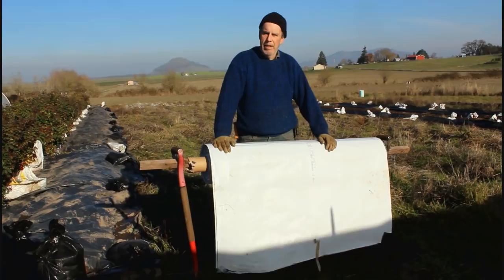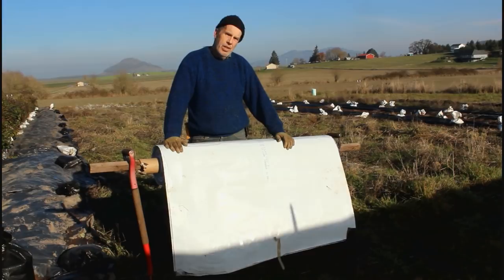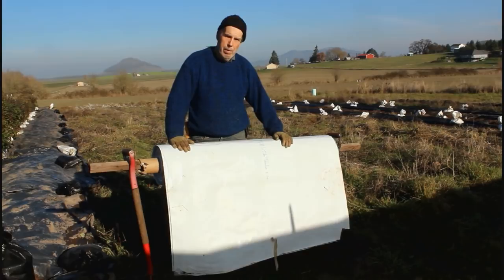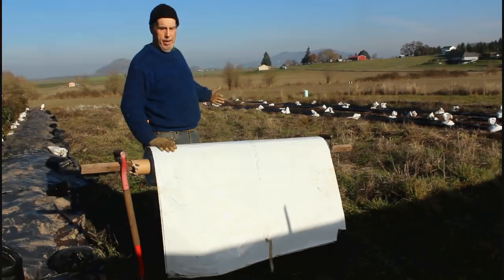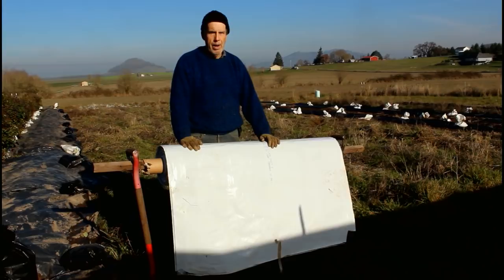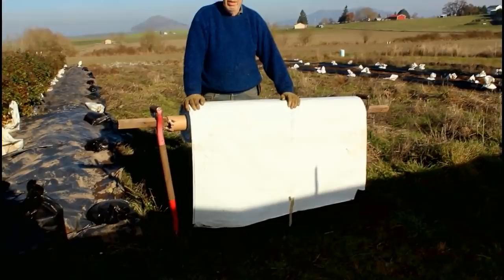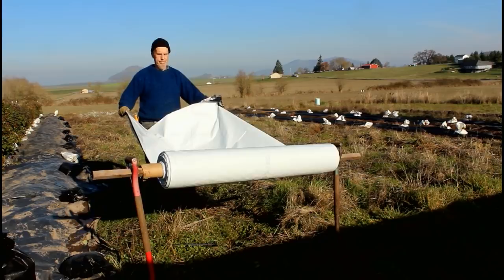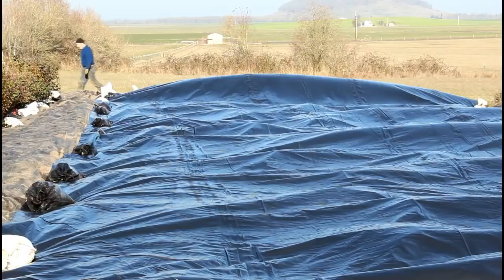Reclaiming a fallow field using No-till Occultation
Due to technical problems the original video had to be reloaded. Our apologies for this earlier inconvenience.

In this video we use a large silage tarp to turn a fallow field into  usable flower beds for 2018!
The area is 32'X100 and contains 10 2.5'x100' raised beds on 4' O.C. or roughly 2500 sqft of growing space.
The area undergoing Occultation beneath the tarp contains native vegetation of perennial & annual grasses and broad-leaf weeds.
The tarp will stay in place all winter, 3 months, and we will begin planting the beds in March of 2018.  the nice thing about this tarp is its white on 1 side and black on the other. Using the white side during warm months of summer and dark side in the cool months
In the video learn about the soil conditions, type of tarp and more about the method to use nature to remove top vegetation.

Be sure to checkout our other videos on No-till techniques on our No-Till flower Farming Playlist.

These links or any purchases made following these links do not affect your buying costs or experience. These Amazon links help us to keep this content free and enables us to continuously improve our equipment. Many thanks in advance for all the support you can lend!